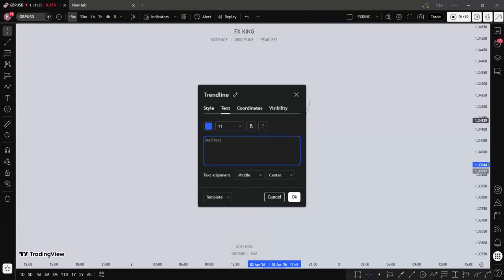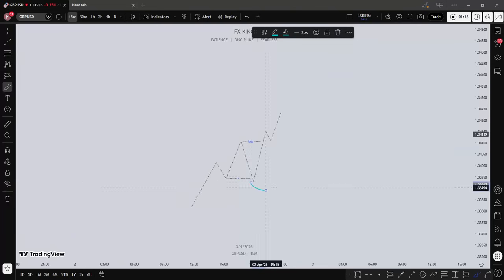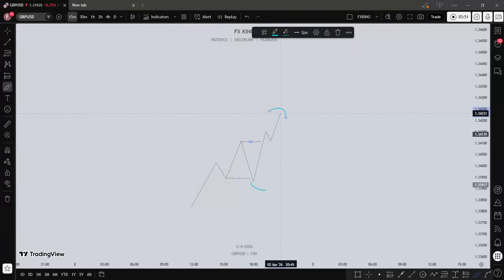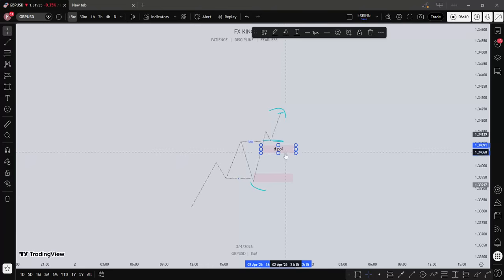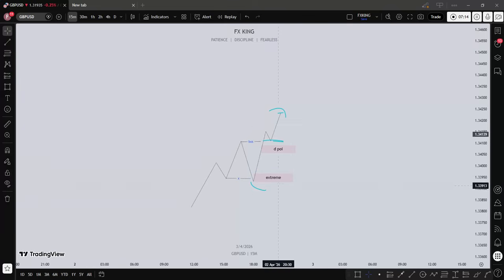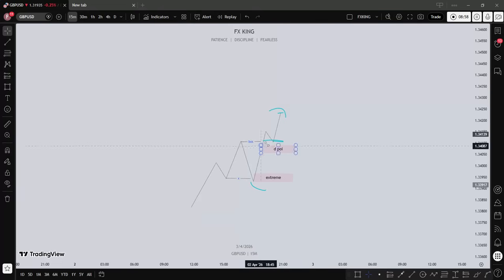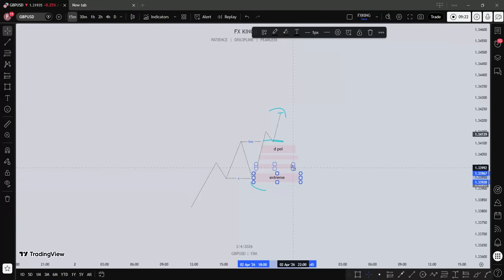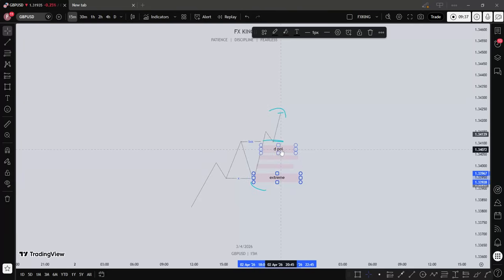tradinge ranges || Full Top Down Analysis || step-by-step